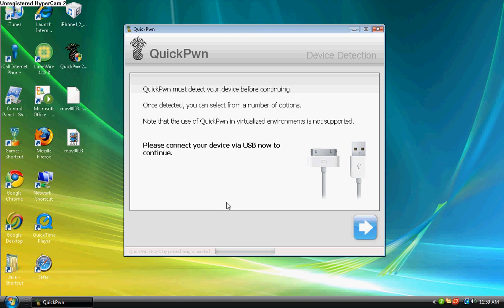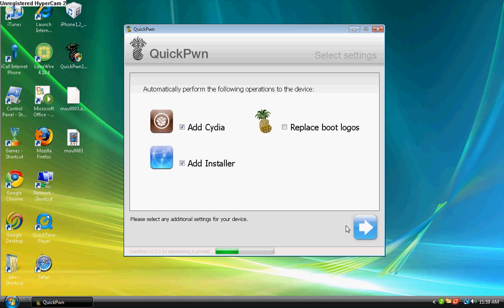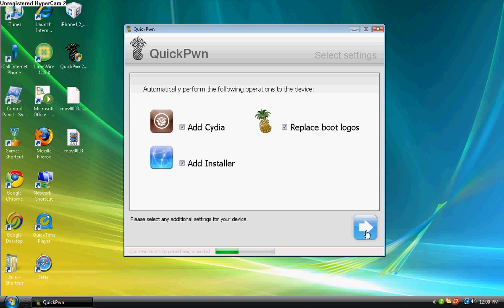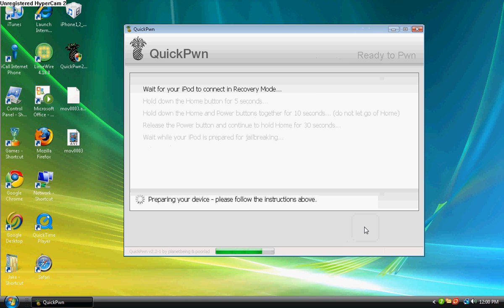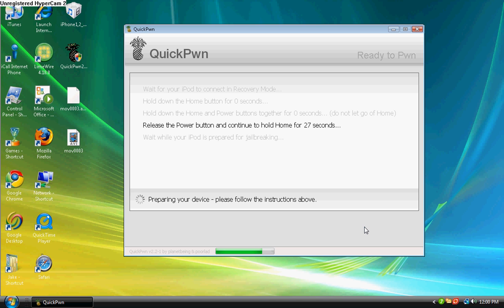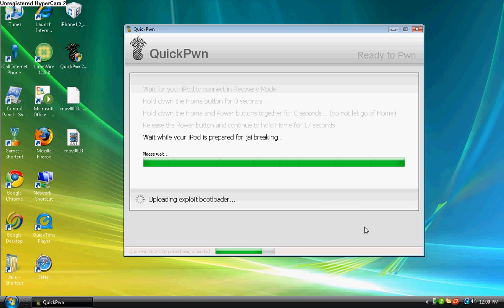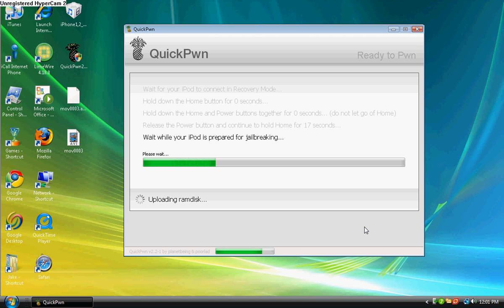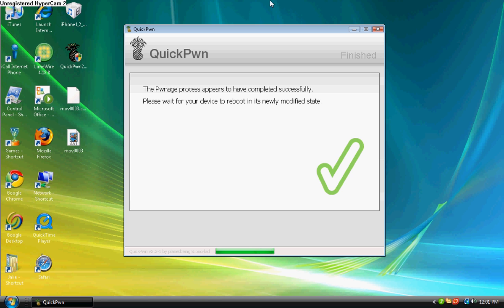HOW TO JAILBREAK IPHONE/ IPHONE 3G/ OR IPOD TOUCH 2.2 WITH QUICKPWN!!!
THIS IS HOW TO JAILBREAK YOUR IPHONE IPHONE 3G OR IPOD TOUCH WITH QUICKPWN!